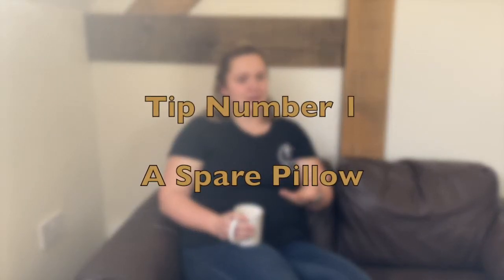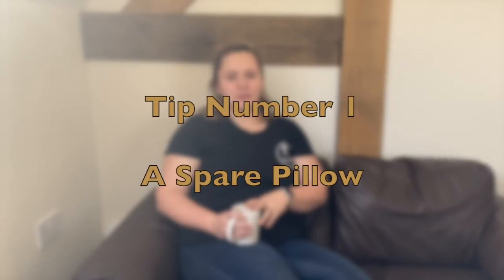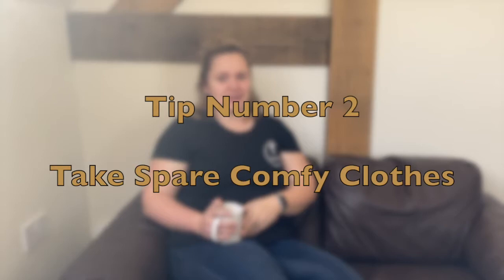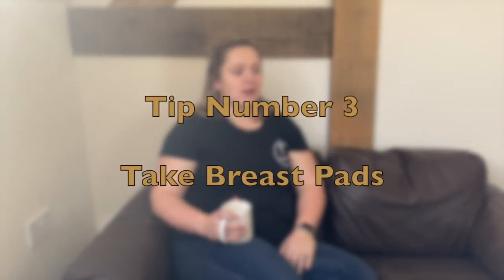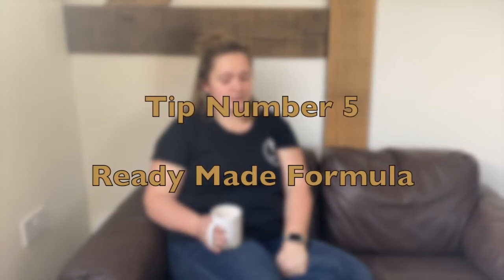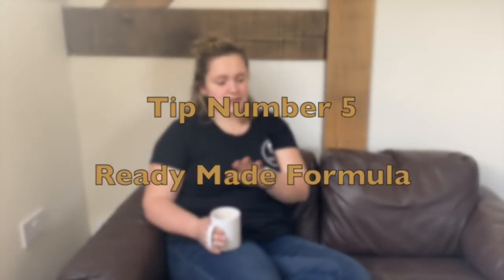Top 5 Things For You Hospital Bag - That No-one Tells You About!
Lottie takes you through her top 5 things you NEED to take with you into hospital!

Labour can be very scary, so being prepared can take a lot of the stress out of the process!